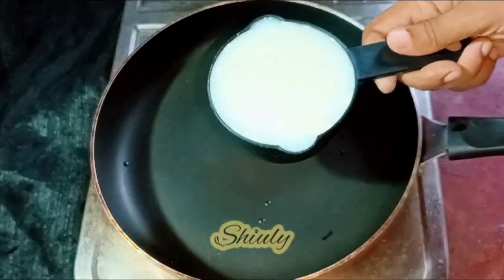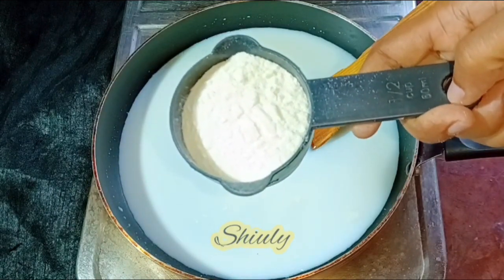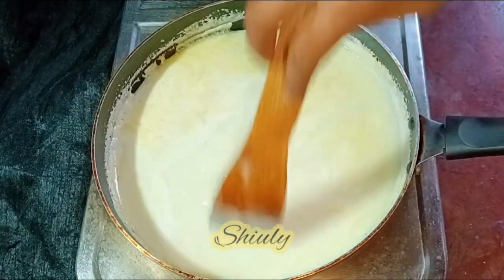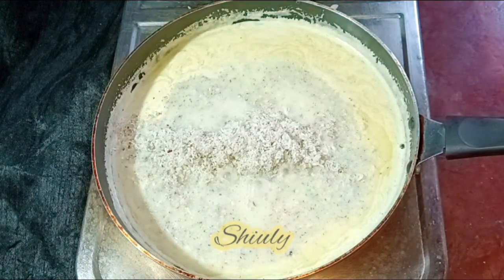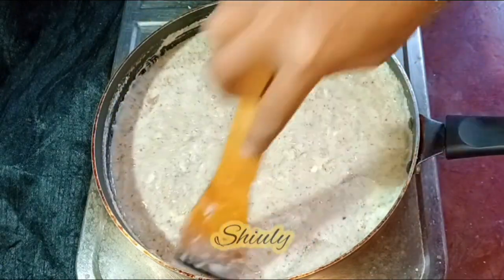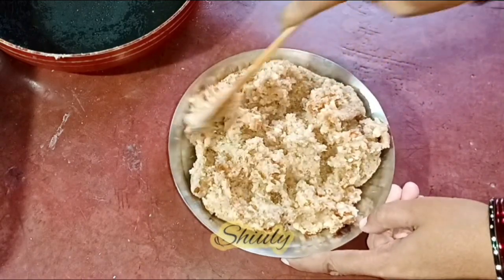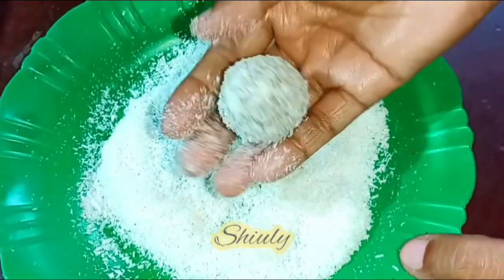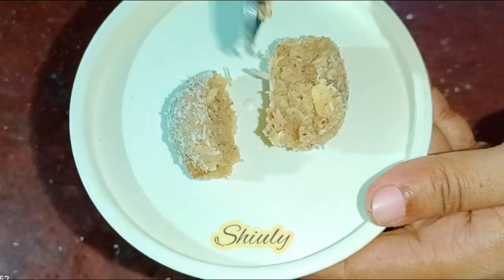Make Delicious Sweets for The Whole Family Using Only One Cup of Milk | Shiuly Gaikwad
Hello guys, I am Shiuly Suraj Gaikwad. Here I share my recipes in English. I try my best to show you the simplest way to make delicious dishes.

I have 3 more channels of 3 more languages where I share my recipes in Hindi, Bangla and Marathi accordingly. Please visit them too. Here are the links. 👇👇